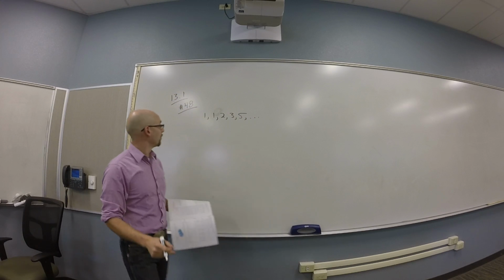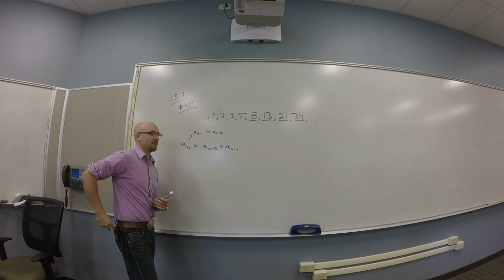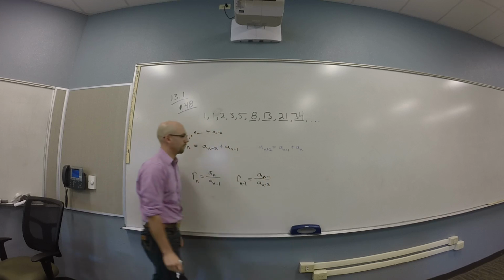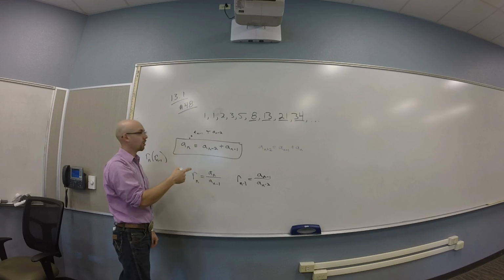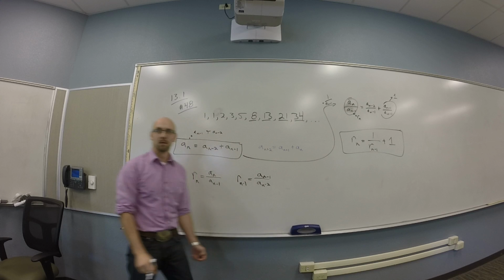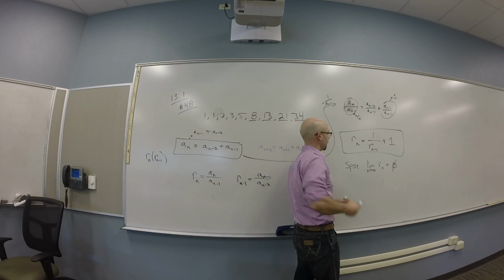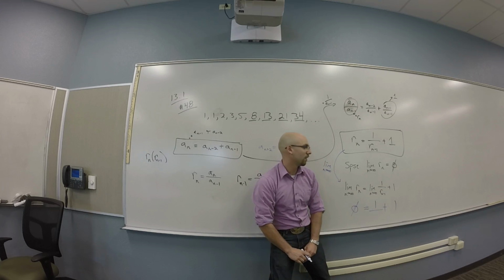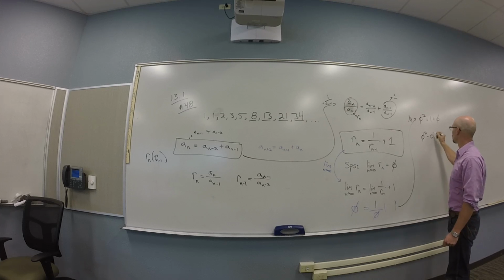Sequences - Example (13.1 #48)